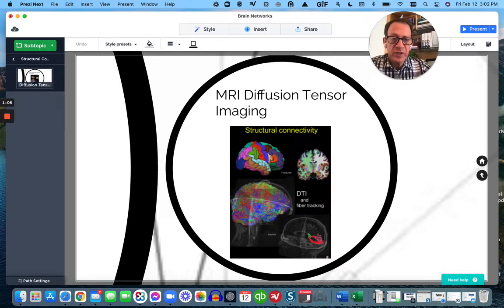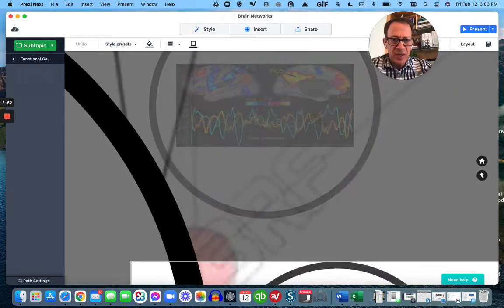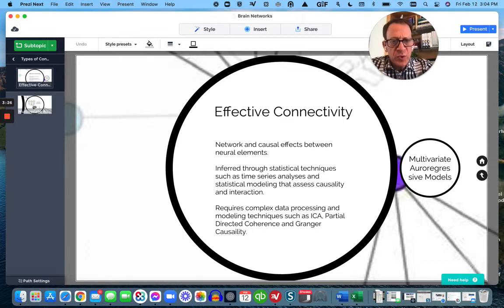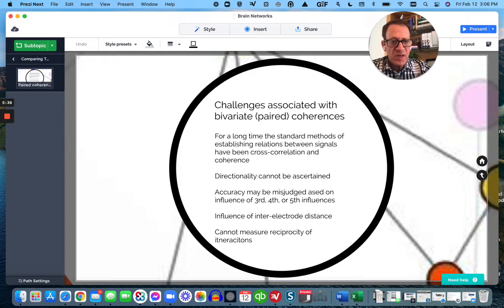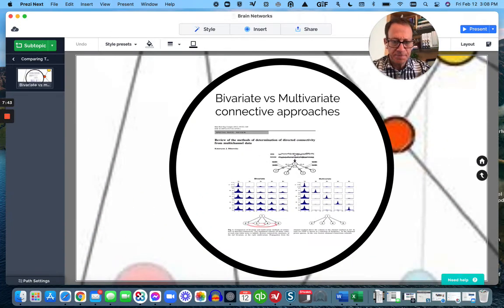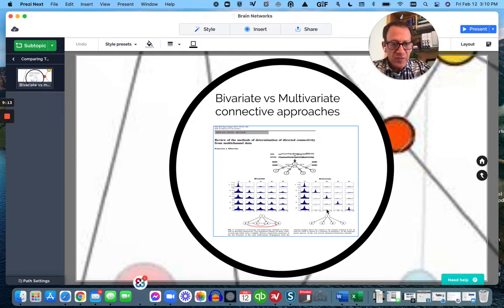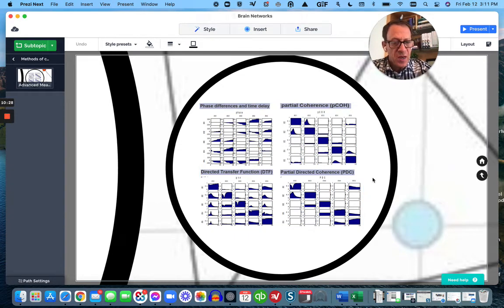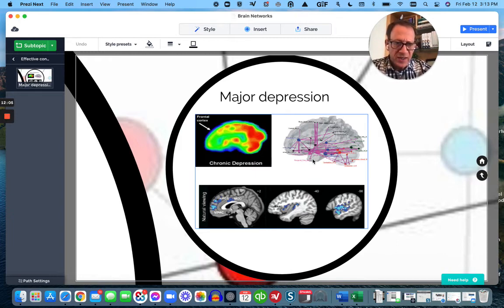types of connectivity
learn about the three major forms of brain connectivity and how they differ from coherence.